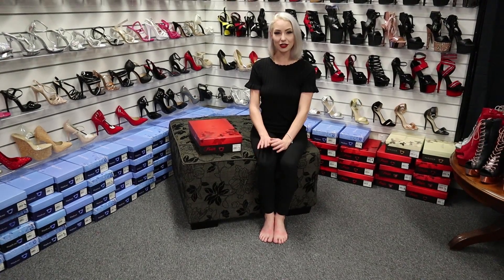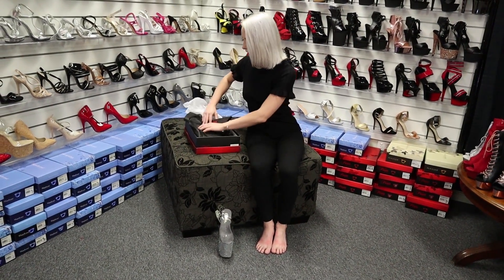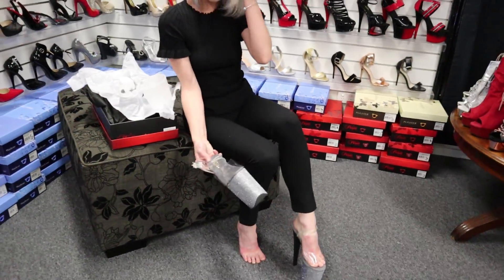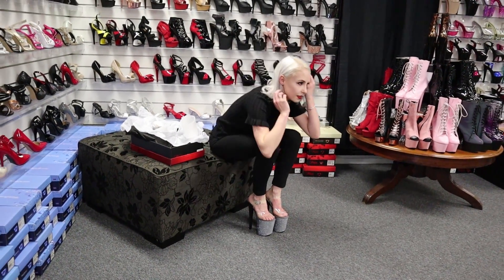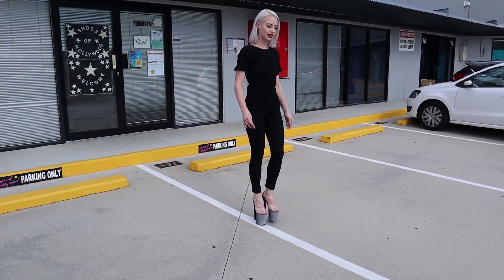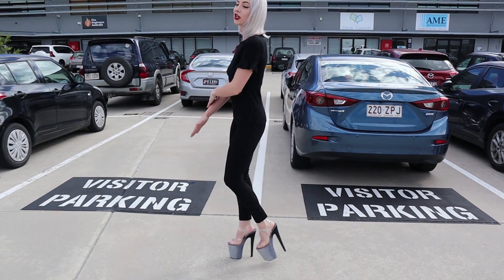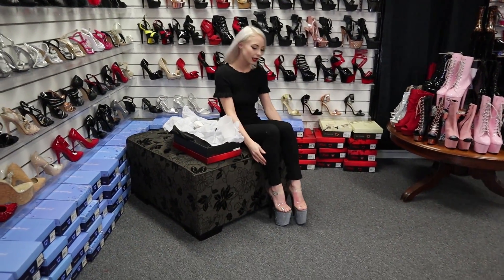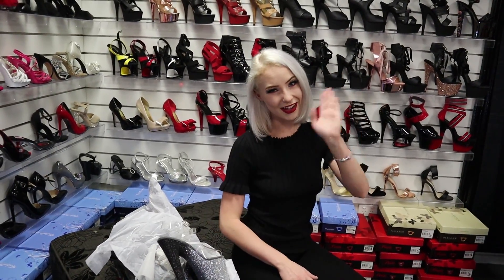Review Walking Pleaser XTREME-808OMBRE Black Silver Glitter 8 Inch High Heel Shoes Unbox By Shayla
Shayla is at the Shoes Of Hollywood Shoe Shop and Unboxes another Fabulous Style from the Famous Pleaser Shoe Brand.
Pleaser XTREME-808OMBRE are made in Size: 5-10 USA have a 8" (203mm) Heel, 4" (102mm) Platform Ankle Strap Sandal Featuring the Entire Platform Bottom Covered With Multi Colored Black and Silver Glitters for an Ombre Effect.